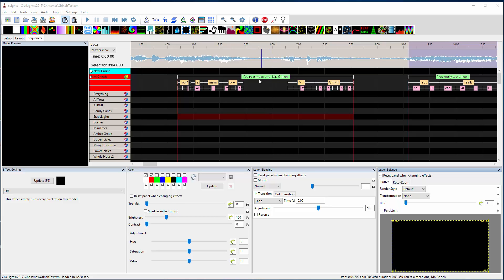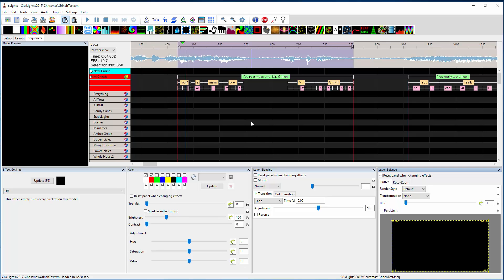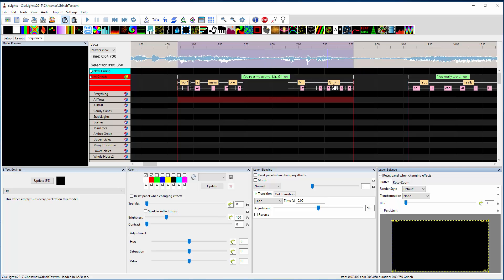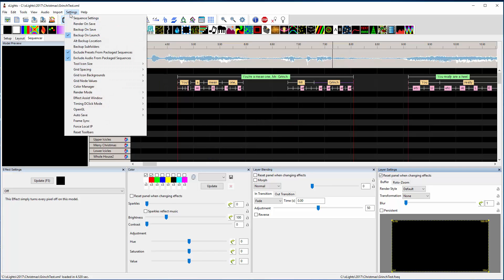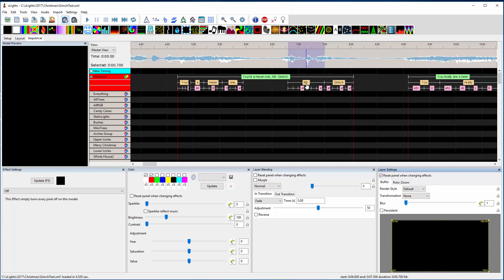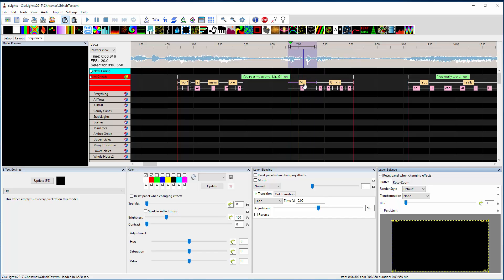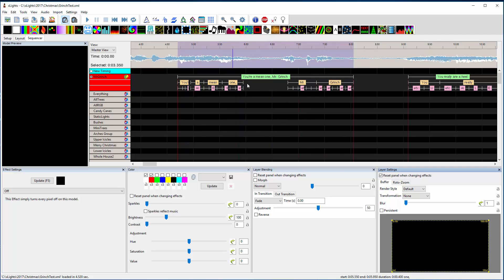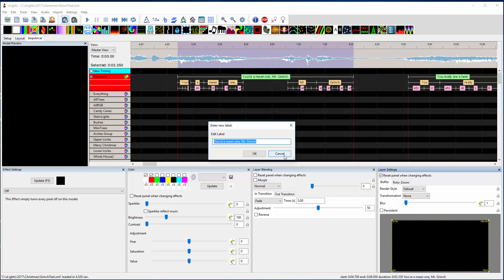Lyric Auto Play Option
Demo of the new Lyric Auto Play Option to help with lyric track creation